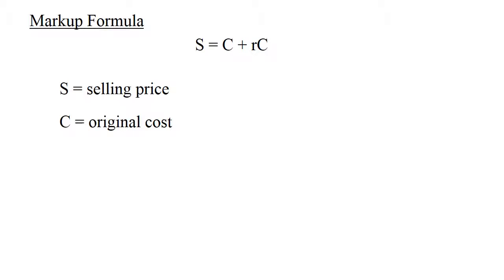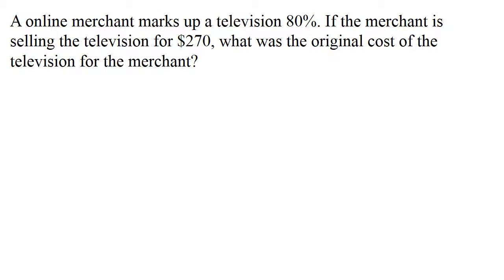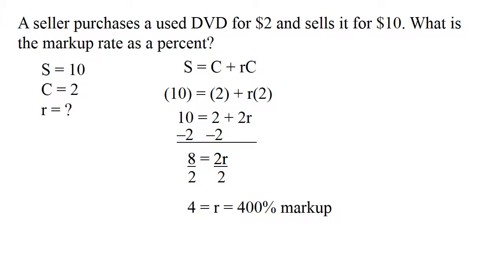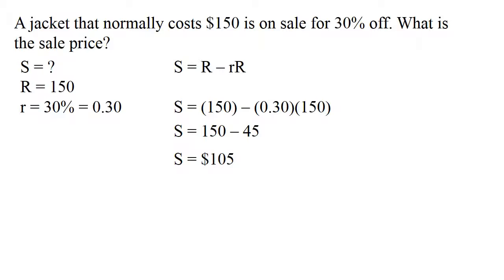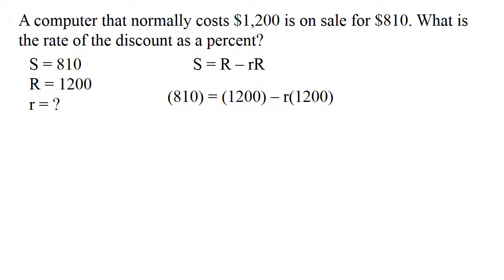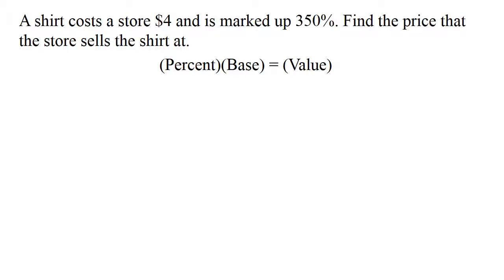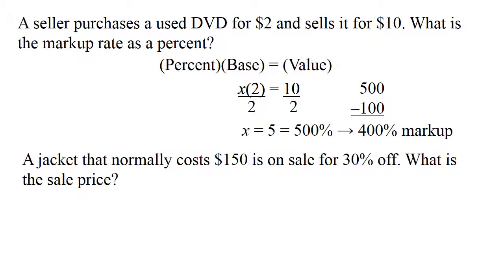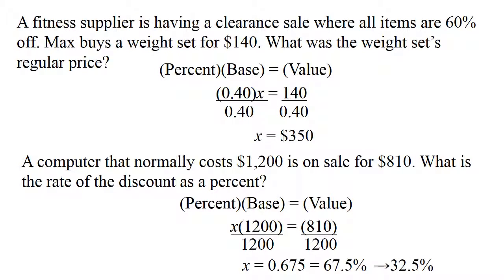Markup and Discount